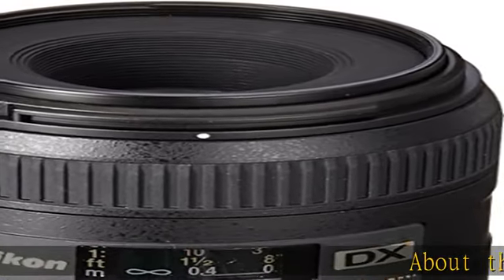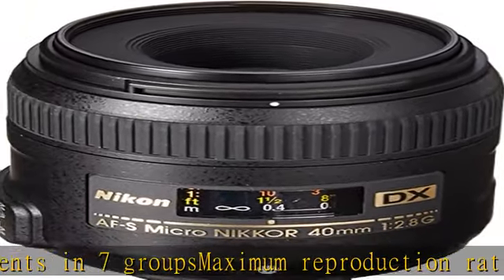Nikon AF-S DX Micro-NIKKOR 40mm f/2.8G Close-up Lens for Nikon DSLR Cameras